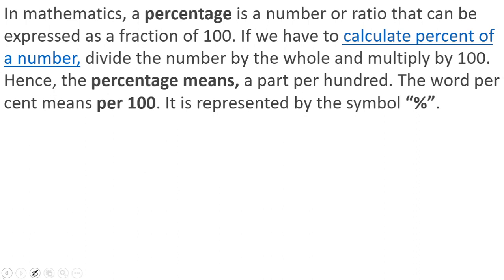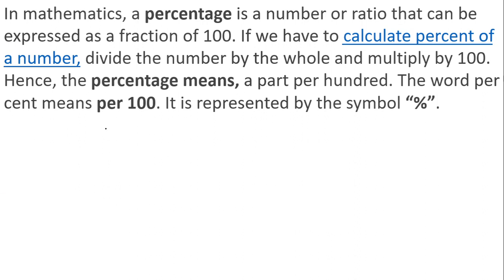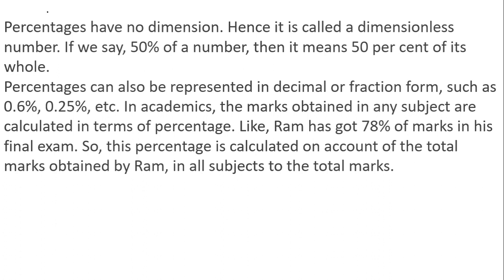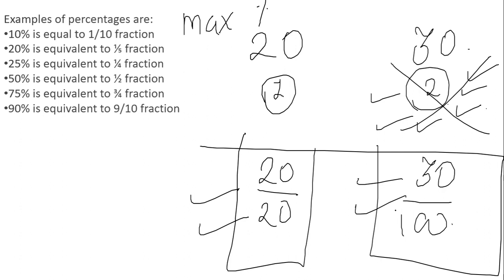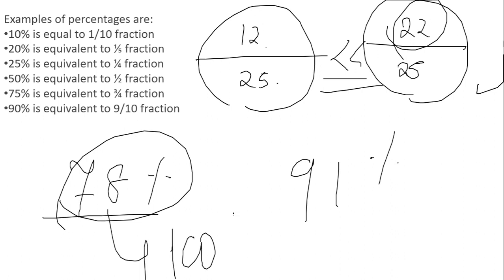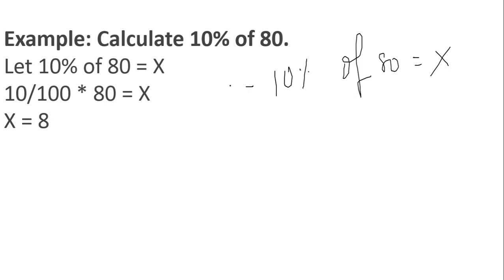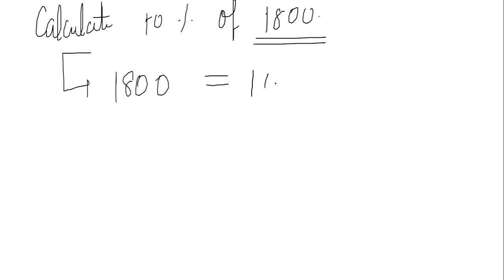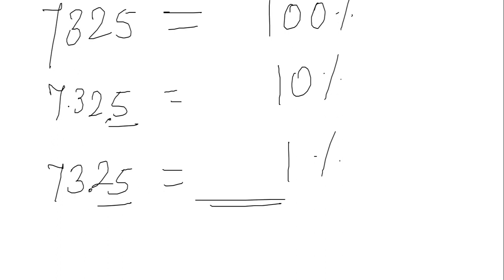Percentage for CTET Exam 2023 | Maths Paper 1 and Paper 2 preparation for ctet 2023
Hello students ,
This video is for the students who are targeting for December 2023 CTET Exam. in this video,  we are discussing about the important topic named  Percentage . This topic is important exam point of view ,so each and every corner of topic will be covered in depth and detail.
1. Full syllabus video lectures.
2. Full syllabus notes.
3. 50+ Mock test.
4. Full syllabus MCQ's PDF.
5. Enrollment fees for both Paper 1 & paper 2 is - 3000/- only
6. Enrollment fees for individual papers is 2000/- only.

Online Courses available on Global Online app:

           1.UGC NET ECONOMICS
           2.UGC NET COMMERCE
⏩ KSET/NESET/APSET/JKSET
⏩ MHSET Chemistry
⏩ MHSET Economics
⏩ MHSET Commerce
⏩ MHSET Management